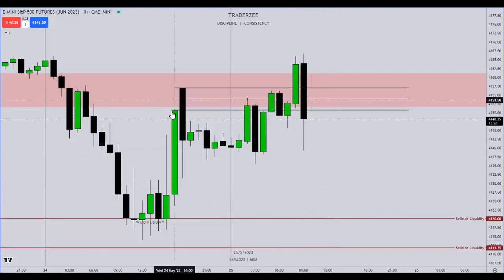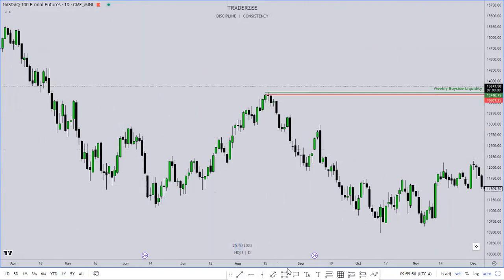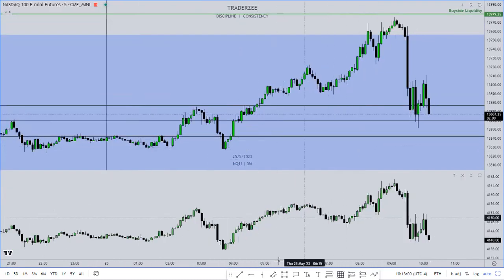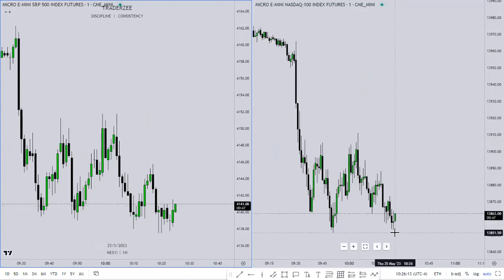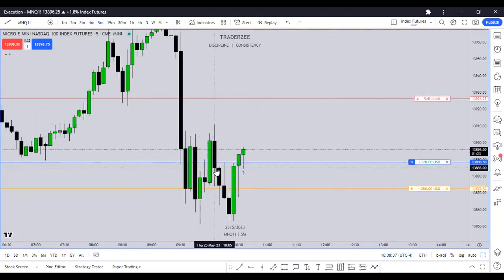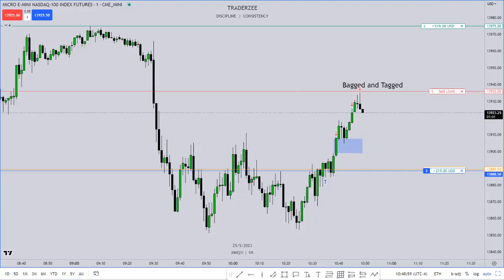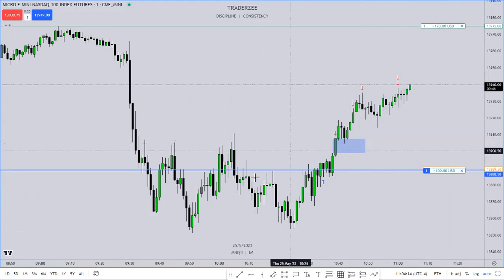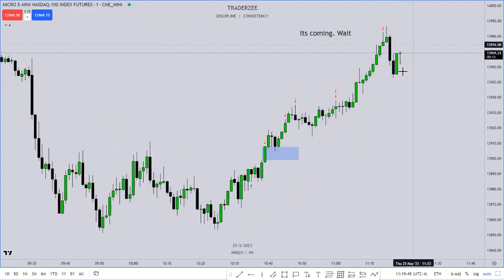zeelive - 25th May AM Session Replay